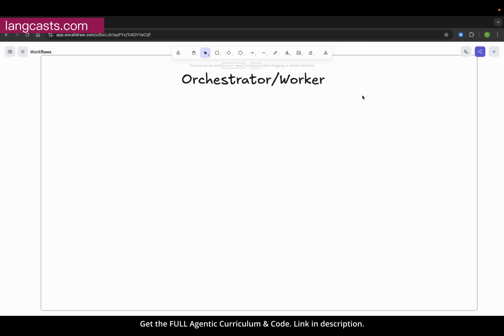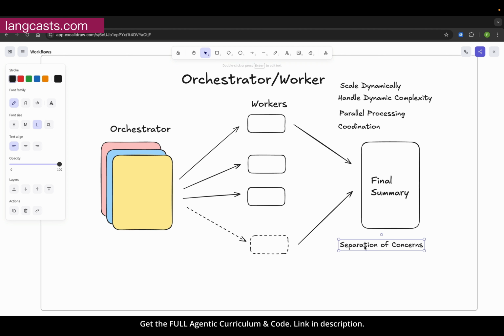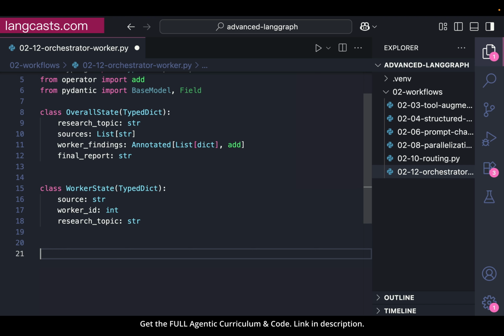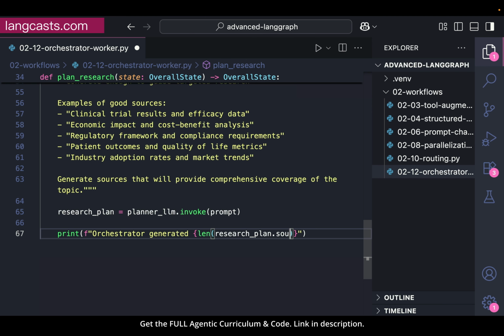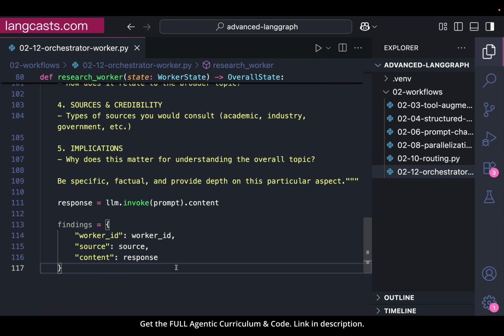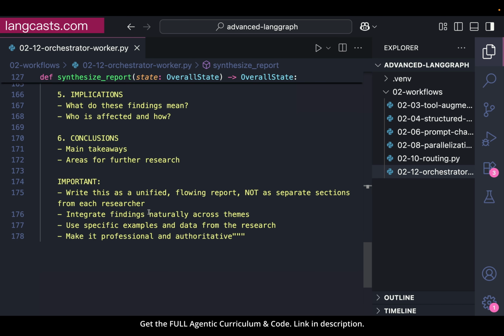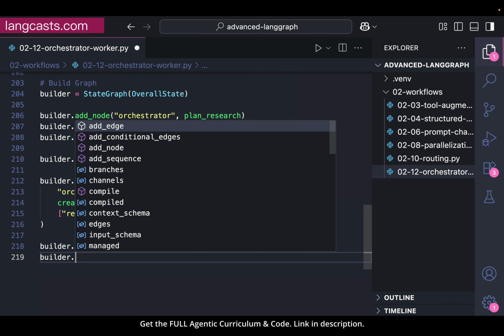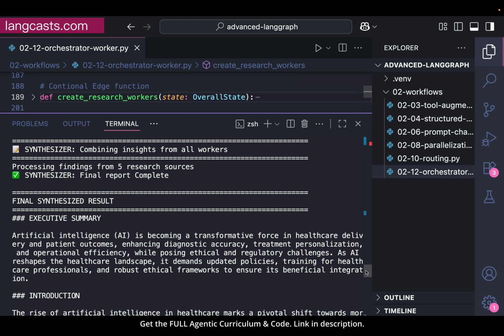Orchestrator/Worker Workflow: Build a Research Report Generator [Agentic Design Patterns Ep. 5]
In our Agentic Design Patterns series, we’ve moved from basic chains to high-speed parallelization. But some problems are too big for a fixed script. They need a "Manager" who can look at a request, break it down on the fly, and delegate to a team of experts. Welcome to the Orchestrator-Worker Pattern.

By the end of this tutorial, you’ll be able to build agents capable of tackling "Big Rock" problems—from whitepapers and technical docs to multi-step market analysis—with the same efficiency as a human research team.

🔥 Ready to build a high-performing AI team? Master the Orchestrator-Worker pattern!
👇 What’s a "big" task you’re currently struggling to automate? Let’s break it down in the comments!